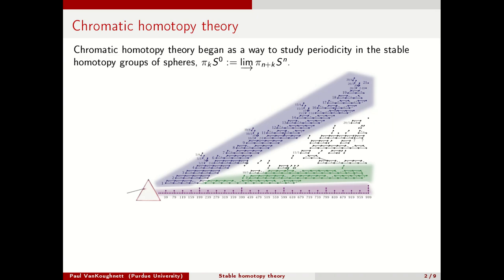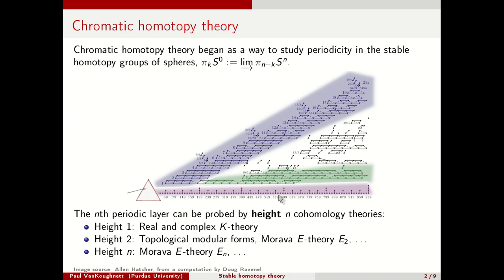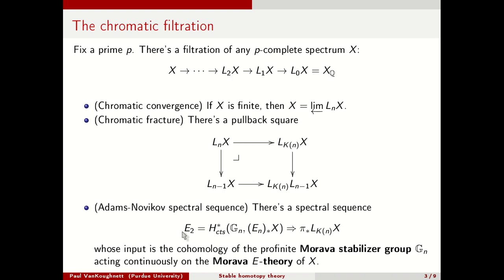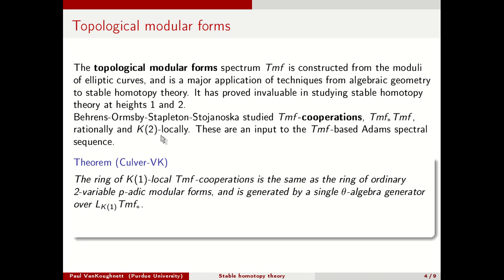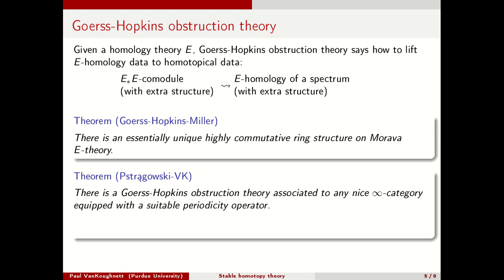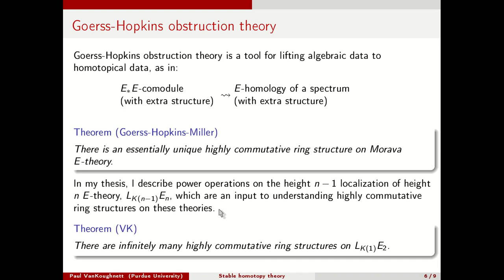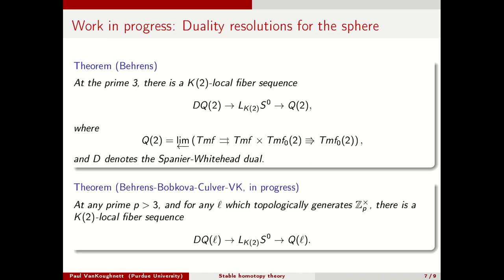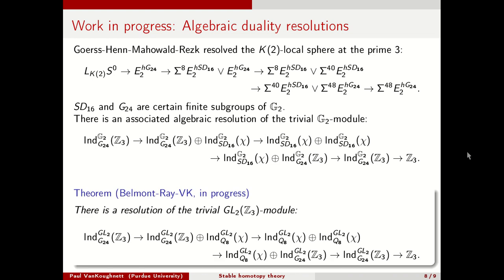Paul VanKoughnett Research Summary 2020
Abstract: Chromatic homotopy theory defines approximations to the stable homotopy category, called the K(n)-local categories, that isolate certain periodic phenomena in stable homotopy groups. These K(n)-local categories can be studied using algebraic geometry and profinite group cohomology. I discuss my work on several problems in K(n)-local stable homotopy theory and its relation to algebraic geometry, including cooperations for the K(1)-local topological modular forms spectrum, obstruction theory for highly structured ring spectra, and duality decompositions for the K(2)-local sphere.

Presenter: Paul VanKoughnett